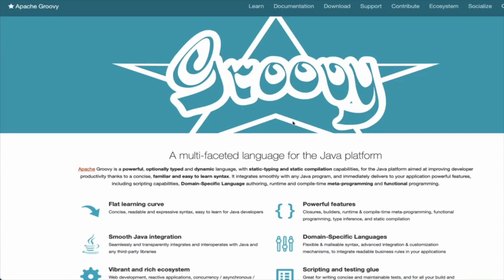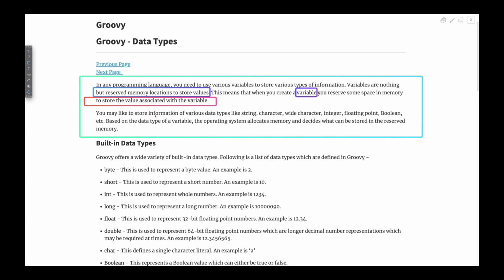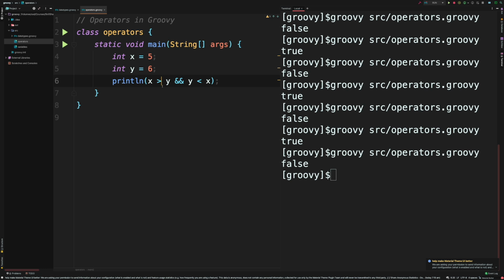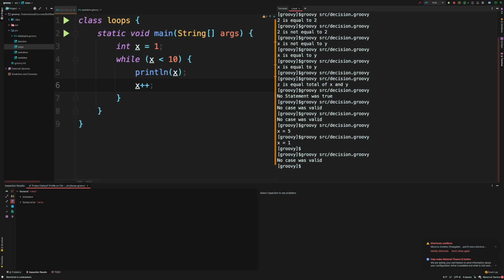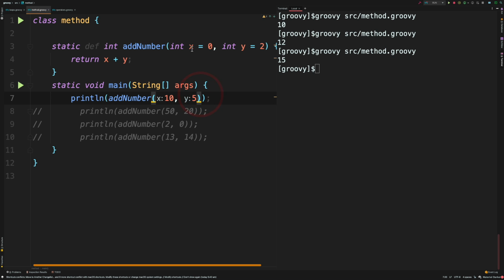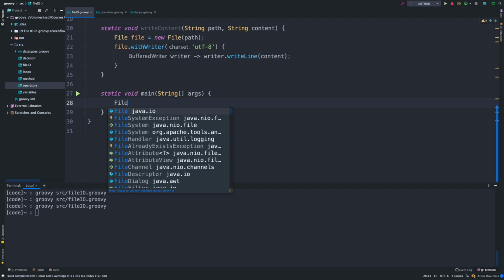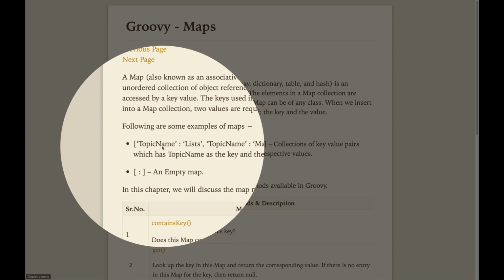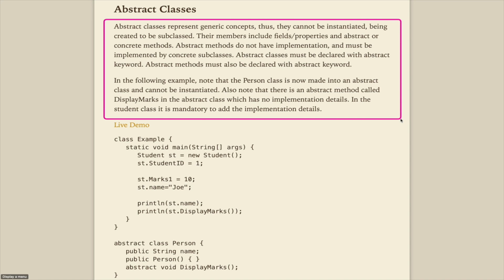Groovy Tutorial For Beginners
Apache Groovy is a powerful, optionally typed and dynamic language, with static-typing and static compilation capabilities, for the Java platform aimed at improving developer productivity thanks to a concise, familiar and easy to learn syntax. It integrates smoothly with any Java program, and immediately delivers to your application powerful features, including scripting capabilities, Domain-Specific Language authoring, runtime and compile-time meta-programming and functional programming.
We will cover these Topics throughout the course

Programming Fundamentals
Environment Setup
Groovy Programming Basic Syntax
Groovy Data Types
Groovy Variables
Groovy Operators
Loops in Groovy
Decision Making in Groovy
Methods In Groovy
File I/O in Groovy
Optionals
Data Structures
Date & Time
Exception Handling
Object Oriented Programming
Generics
Closures
Groovy Database